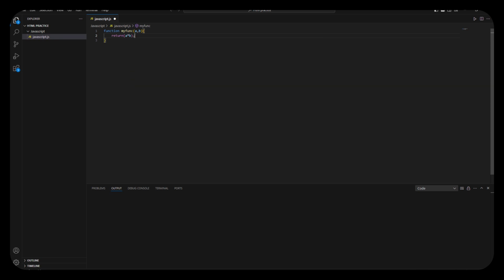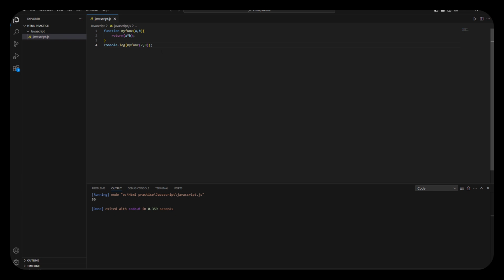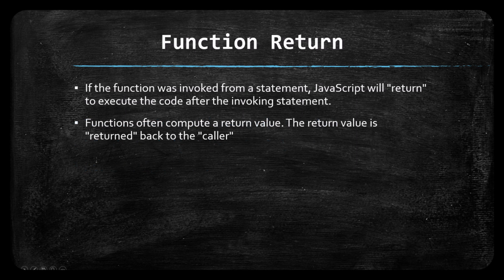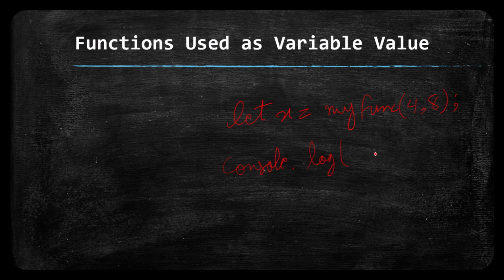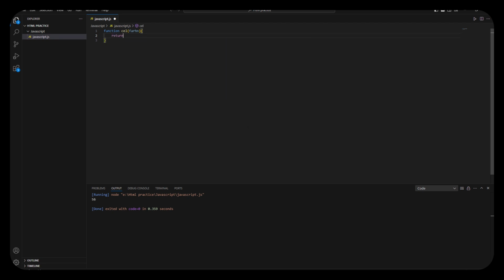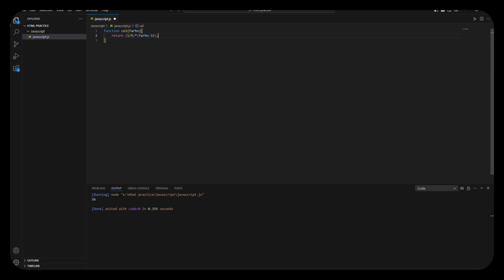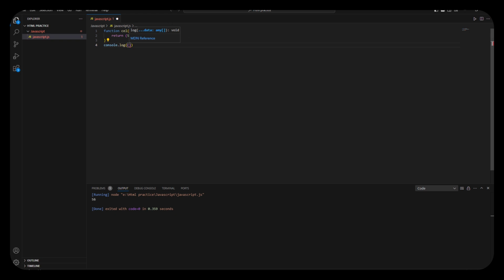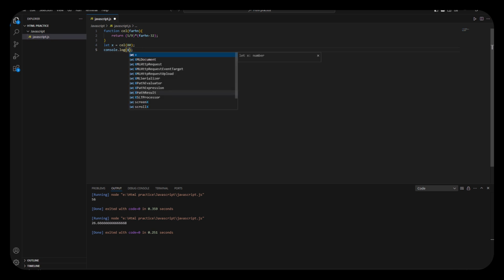what is function in JavaScript | How to use Function | Tutorial # 03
a comprehensive guide to understanding how functions work in JavaScript, catering to both beginners and experienced developers. It covers essential concepts such as function declaration, expression, and the scope of variables, providing clear examples and practical applications. Users will gain insights into advanced topics like higher-order functions and closures, enhancing their coding skills and enabling them to write more efficient and maintainable code. This resource is an invaluable tool for anyone looking to deepen their knowledge of JavaScript functions.